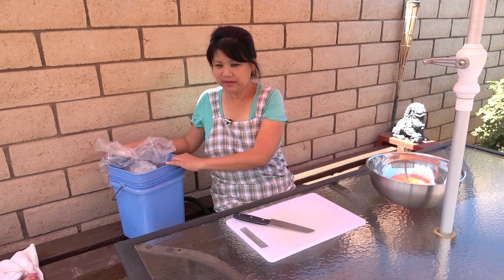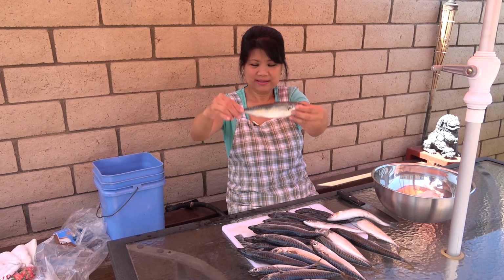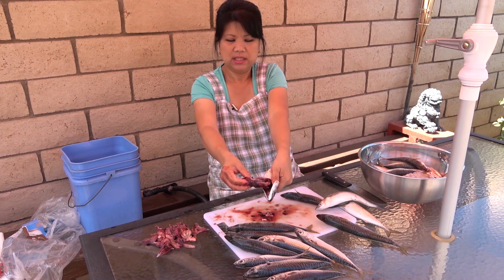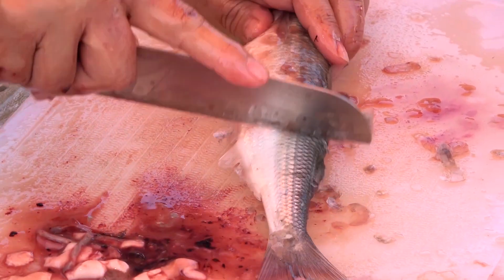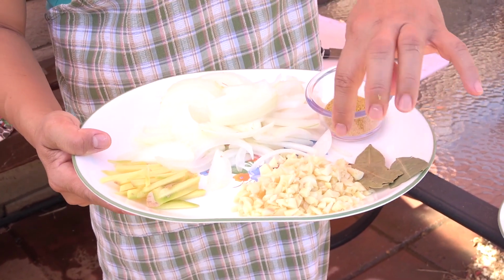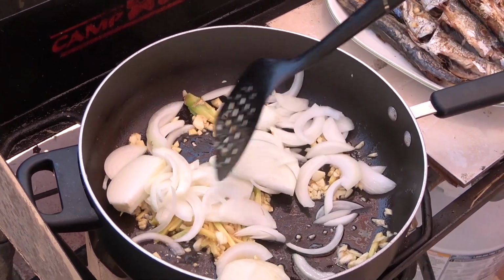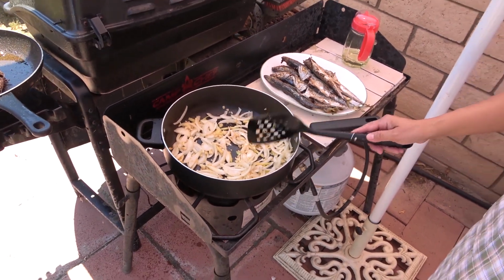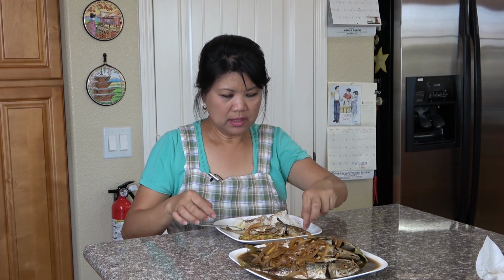CLEANING AND COOKING MACKEREL FISH || ADOBO MACKEREL FISH || OMG AMAZINGLY DELICIOUS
Mackerel fish,. June 2021

This is the link for my Bittermelon Omelet recipe